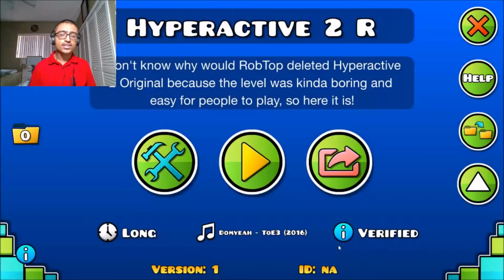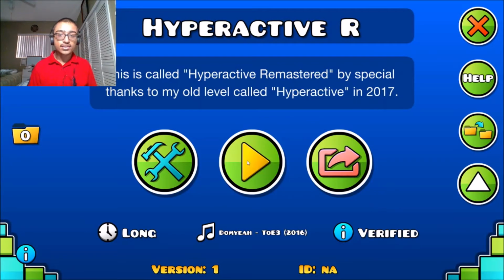THE RETURN OF HYPERACTIVE | Geometry Dash (Part 15 / Hyperactive 2: Remastered Complete)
Hyperactive 2 is back but with Remastered so in July 2017 since 3 years ago i published the level called Hyperactive 2 Original and people play it but RobTop thinks my level is boring so he decided to delete that and i remake this new level.